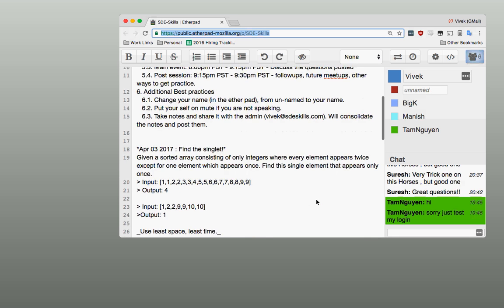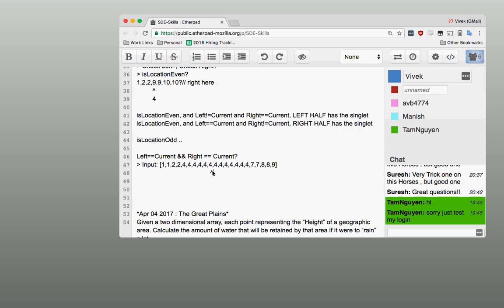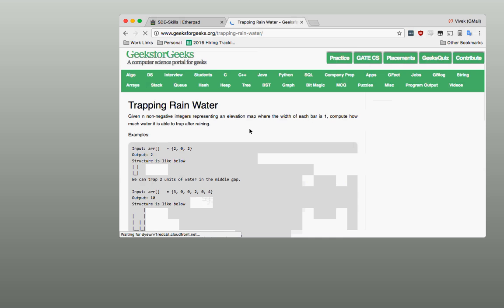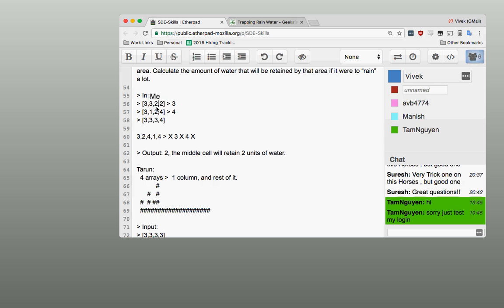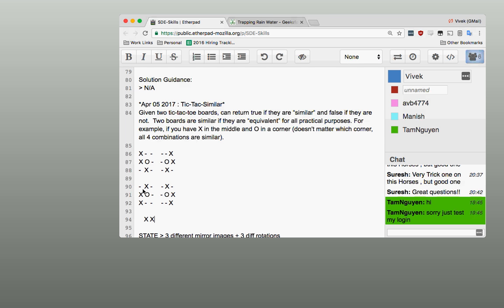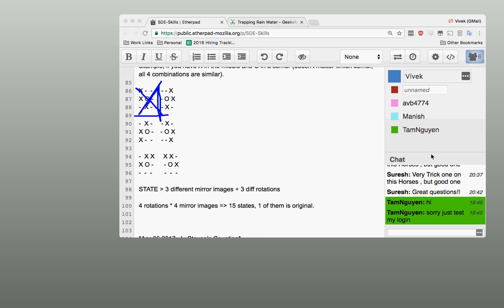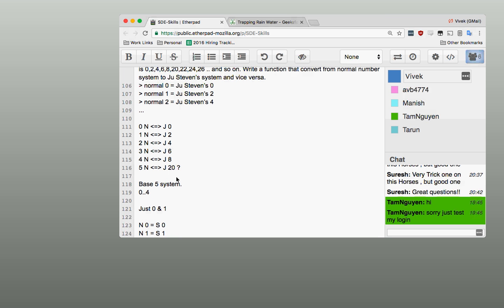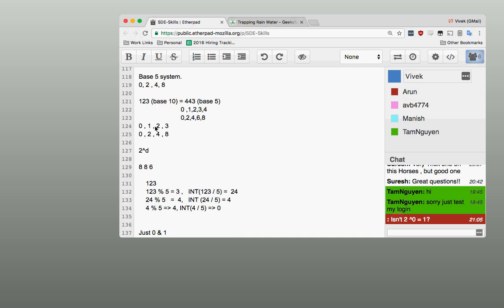2017 Apr 3 - Apr 6 - QotD roundup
Discussion of QotD questions between Apr 3 and Apr 6.

Want in on it?